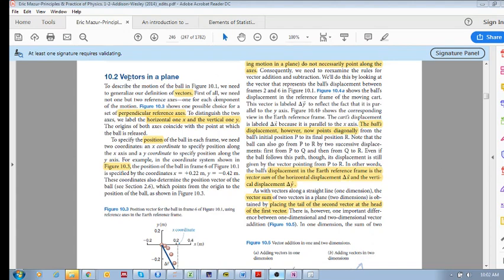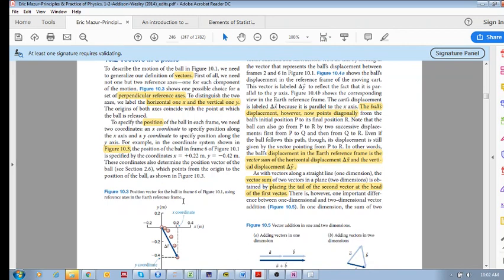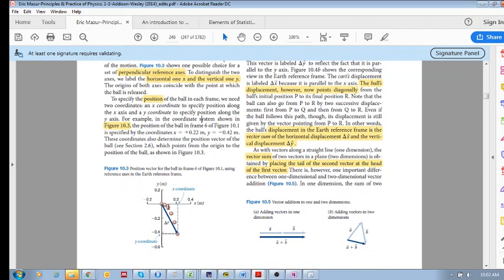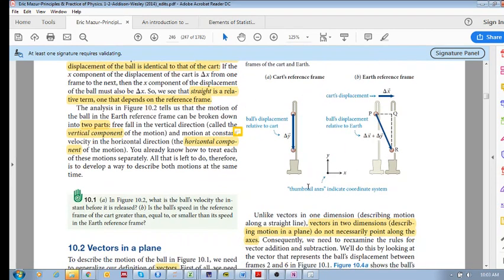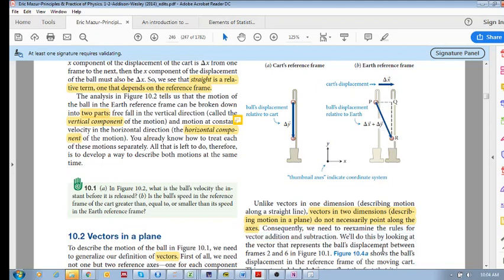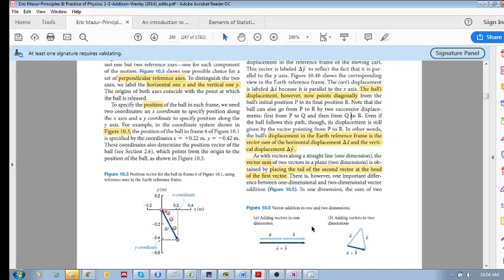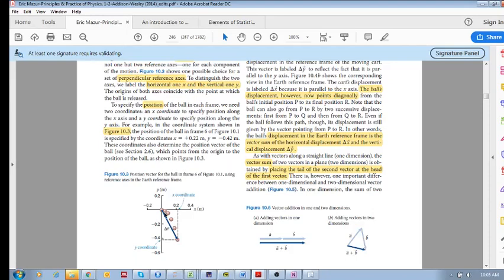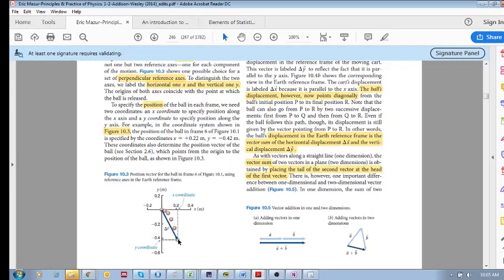Chap 10.2 - Vectors in a plane (a)